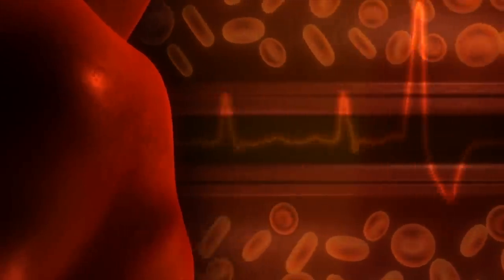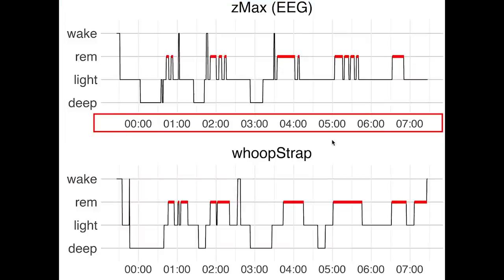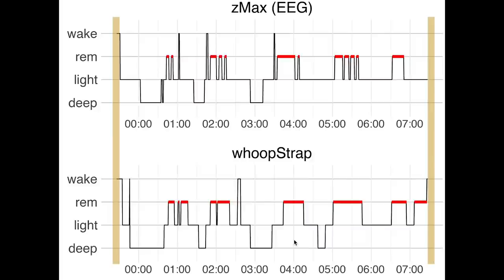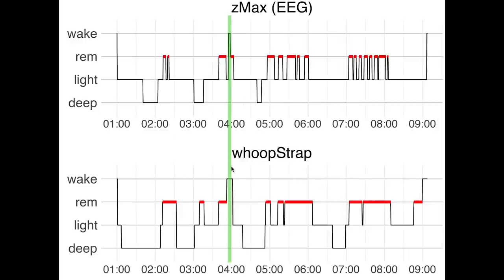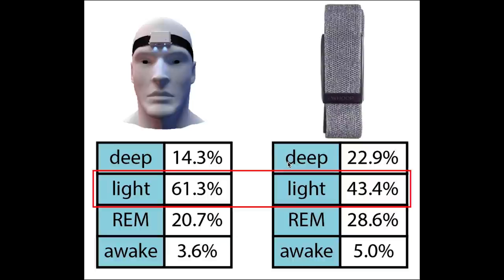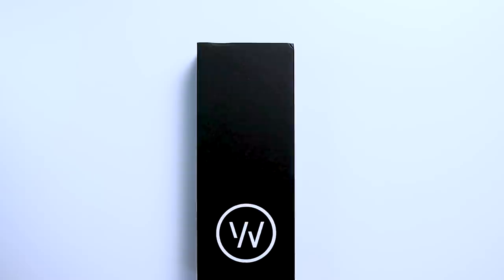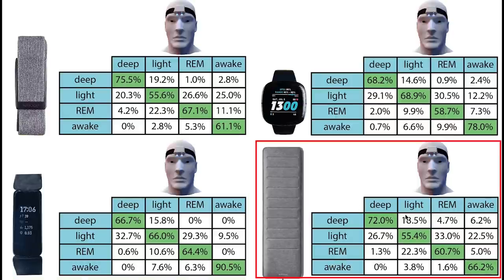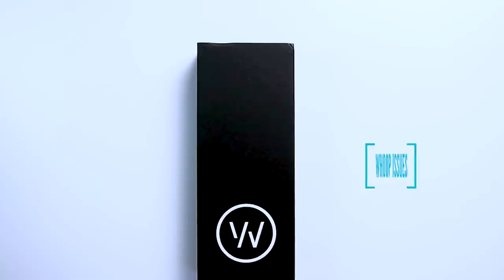Whoop Strap Review: Science Sleep Test (better than expected 💤)!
I tested the sleep tracking of the Whoop Strap 3.0 against a scientific EEG device.
($30 off any new WHOOP membership)

Fitbit Luxe
Fitbit Sense
Fitbit Inspire 2
Fitbit Charge 4

Camera body (main)
Camera lense (main)
Camera (B-roll)
Light stand

Other recommendations:
Huawei Band 6
Honor Band 6

Apple Watch 40 mm
Apple Watch 44 mm

Huawei GT2e
Huawei GT2 Pro Classic
Huawei GT2 Pro Nebula Grey
Huawei GT2

*My opinions are completely my own. It does not cost you any more money if you use these links.

The EEG tracker I used is called the Hypnodyne ZMax from @HypnoDyne Corp

⏱️This comparison is part of a larger project where I spend over 11 hours a week tracking everything in my life. If you'd like to know more:

Timestamps:
00:00 General intro
01:24 Whoop Background
02:05 Results: Sleep Test Setup
02:54 Results: Sleep Test Comparison
06:36 Results: Sleep Test Overview
08:53 Results: Sleep Timing Accuracy
09:59 Results: Compared to Other Trackers
10:38 Conclusions
11:47 Whoop Issues
12:24 Limitations

🎵Music🎵
(2) Wonders by JVNA
Person Waking up Video by Ba Tik from Pexels

Many thanks to Rob and Frederik (and his FUN:D SCIENCE FOUNDATION) for their help with the OpenBCI device.